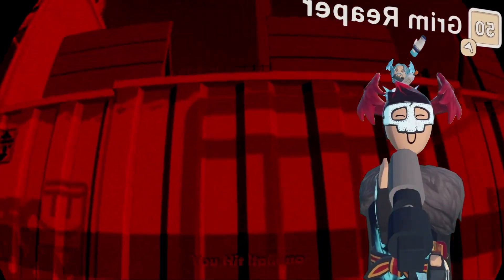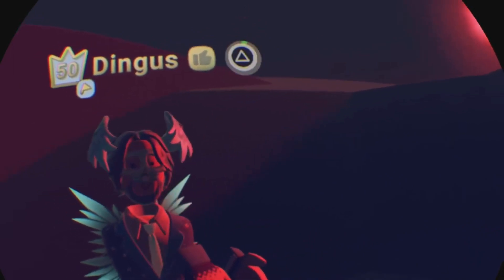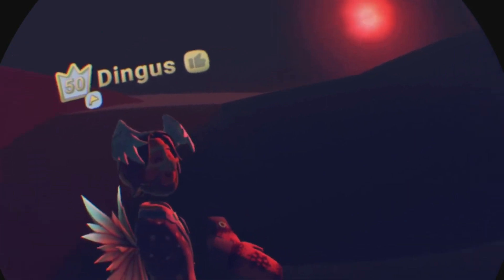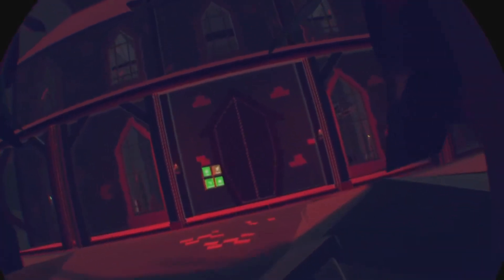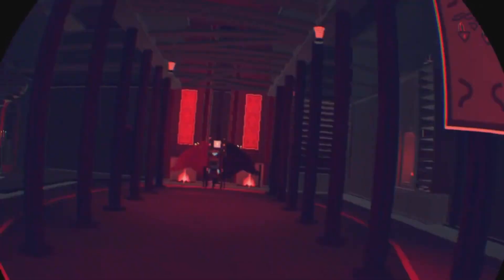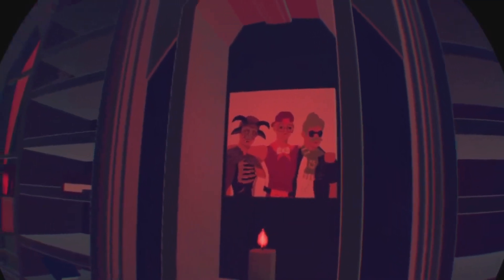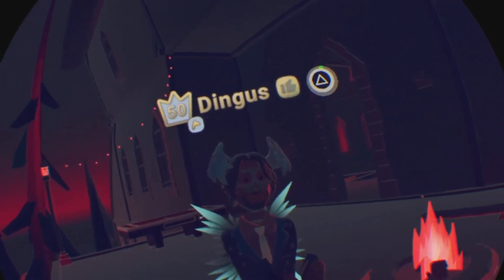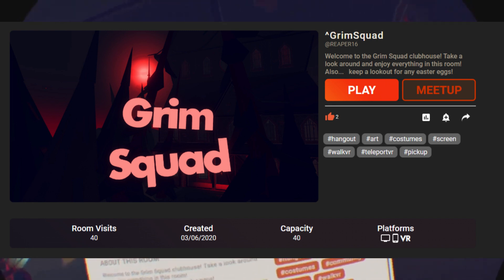Rec Room: New Club Room!